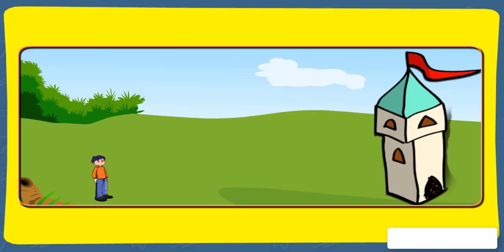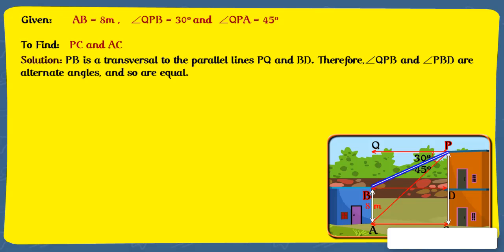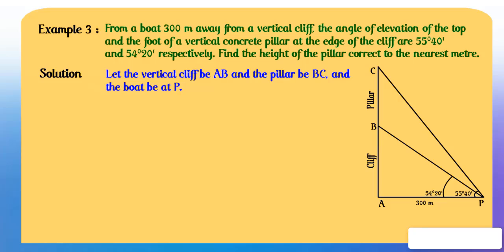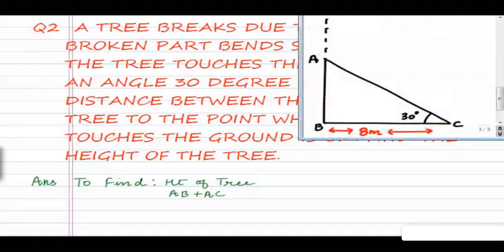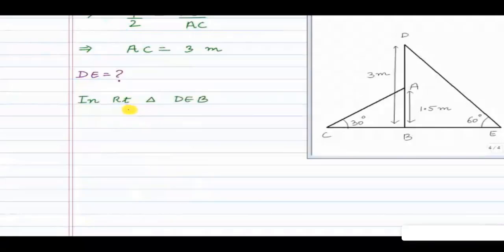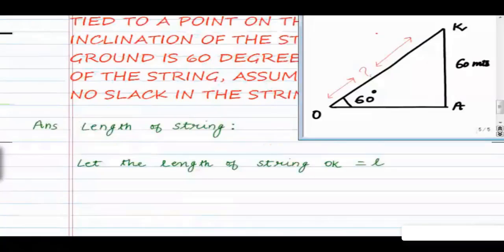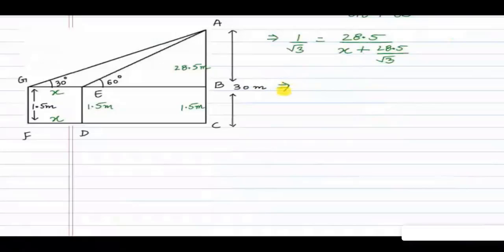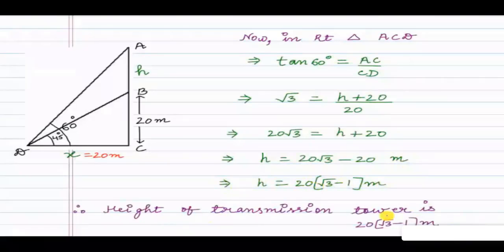10th || Mathematics || Chapter 9 || Revision